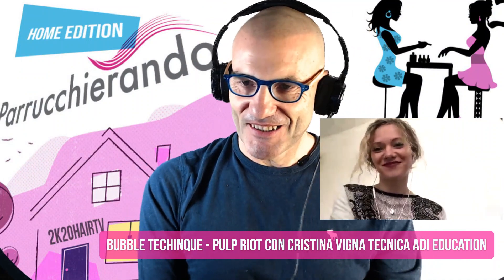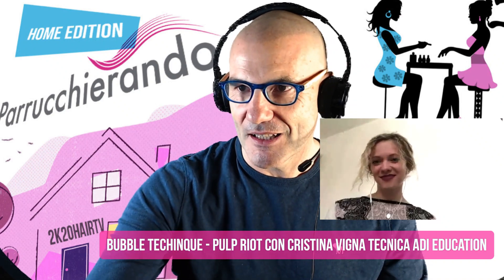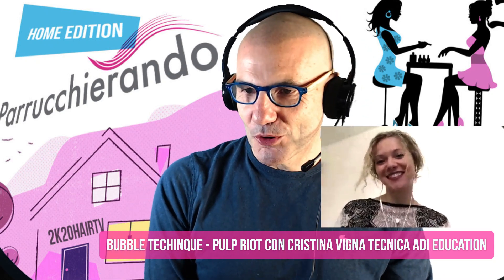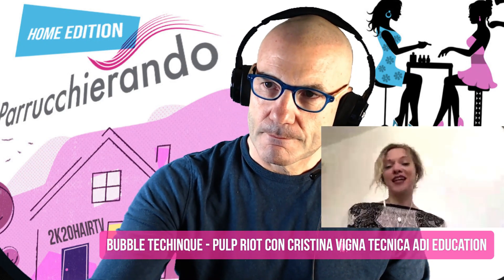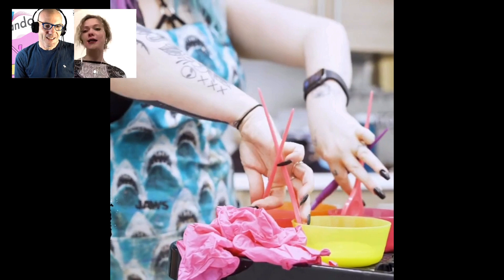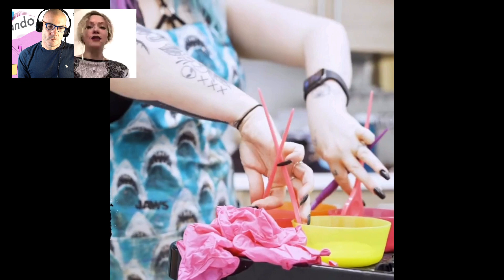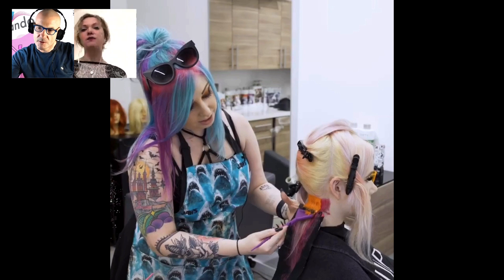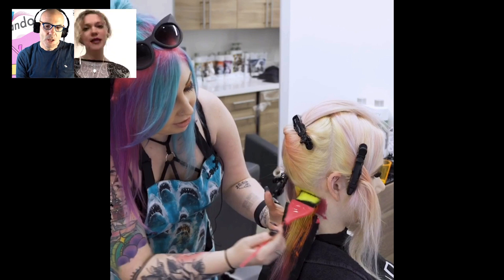Parrucchierando - Bubble Techinque - Pulp Riot con Cristina Vigna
Bubble Techinque - Pulp Riot con Cristina Vigna InWonderland tecnica Adi Education